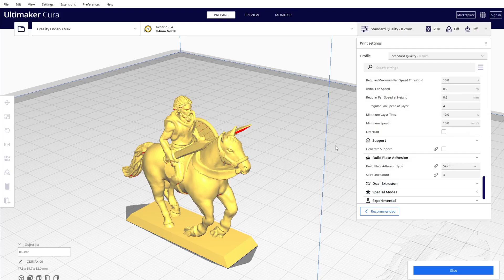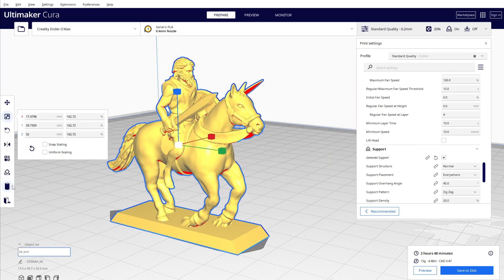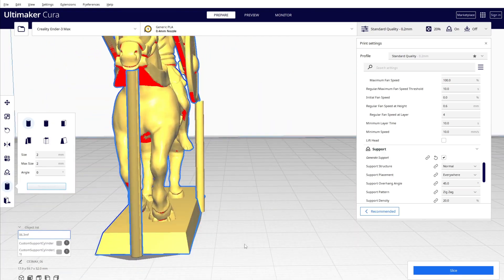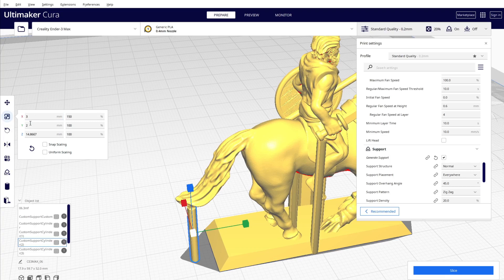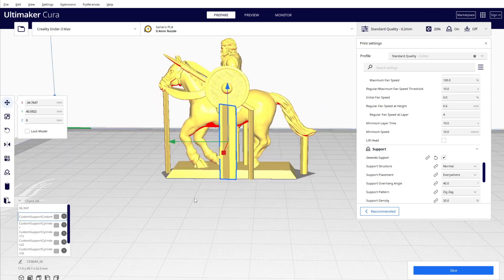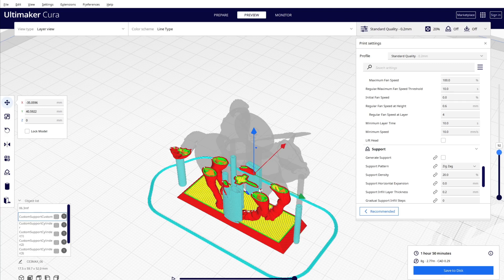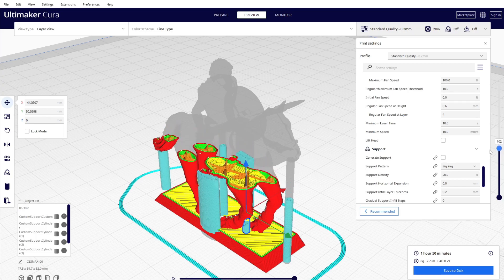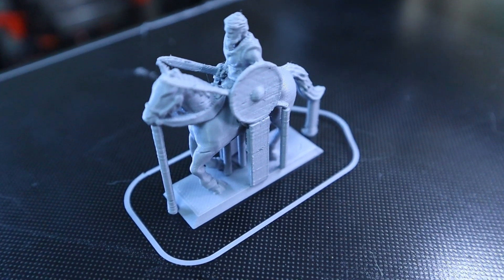Cura 5 Custom Support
In this video, I will show you how to create custom support in Cura 5.0 to reduce printing time and material.